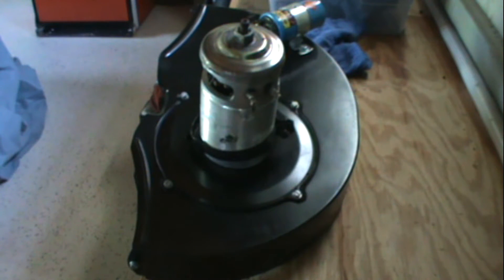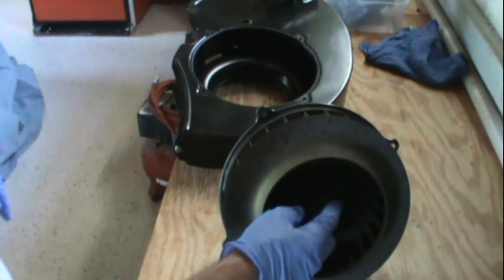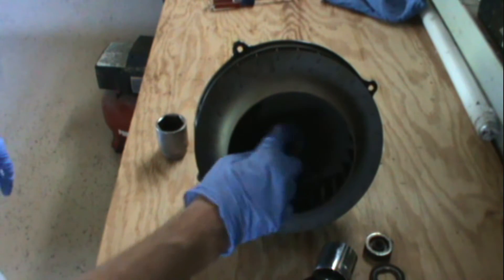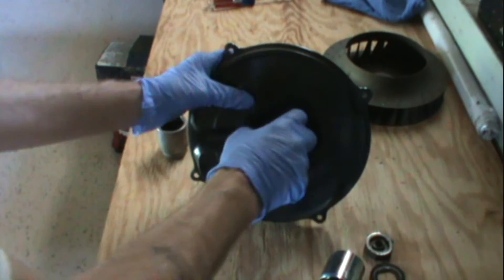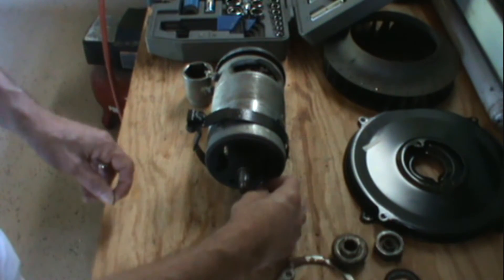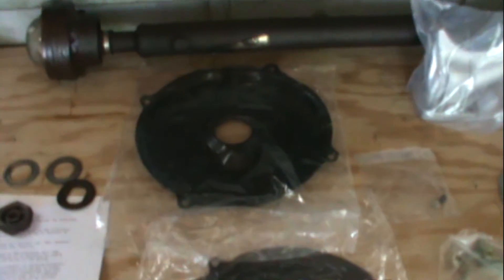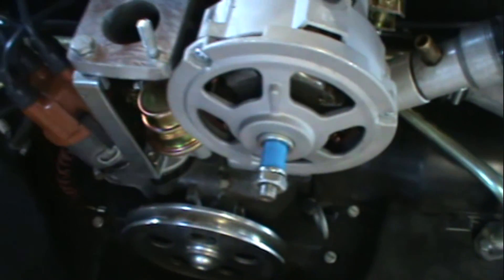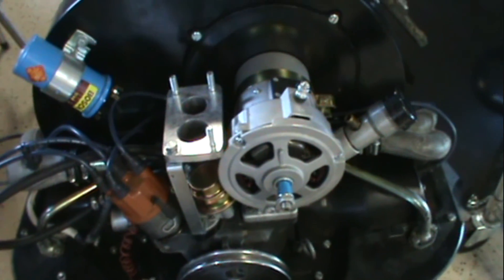VW Generator To Alternator Conversion Part Two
This is how I converted my VW generator over to an Alternator. This will be a two part video. Also I will have a link posted on this part on how to easily wire the alternator. Have fun and don't stress cause if I can do it, you can to. LOL